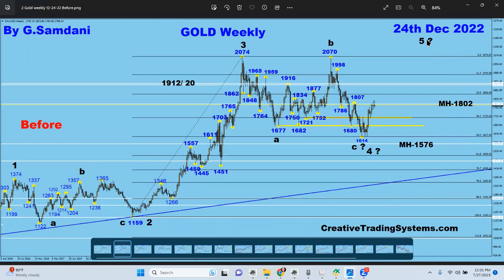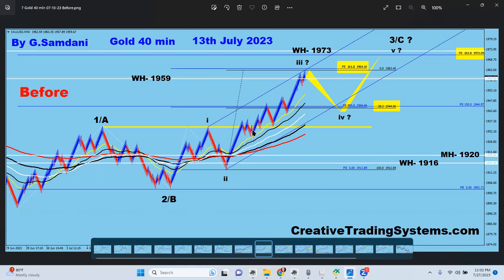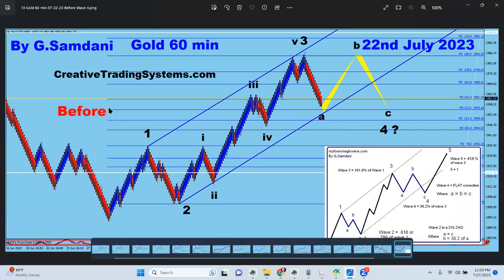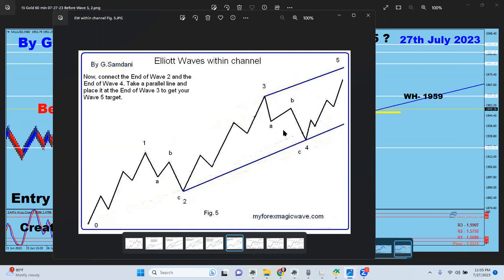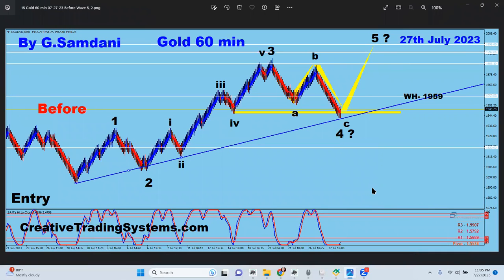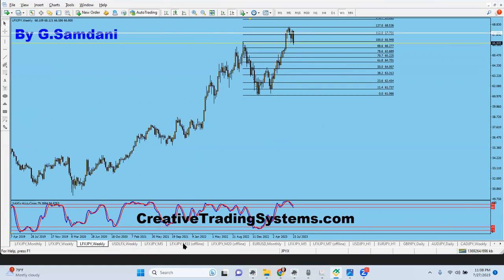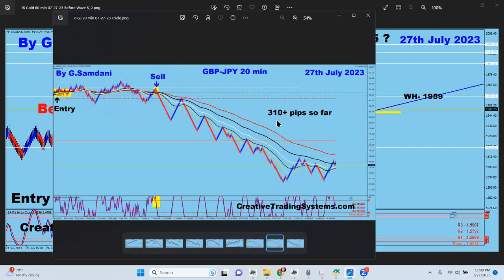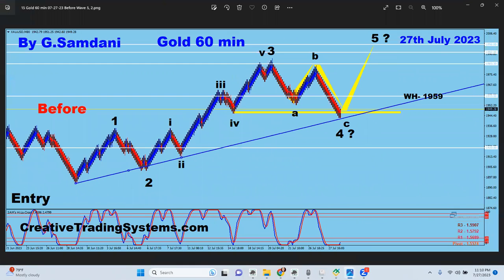Gold's Elliott Wave Analysis. wave 4 might be finished and wave 5 should start soon. 07-25-23.